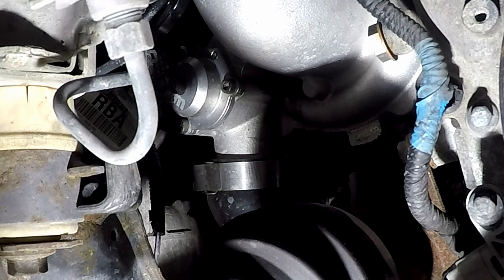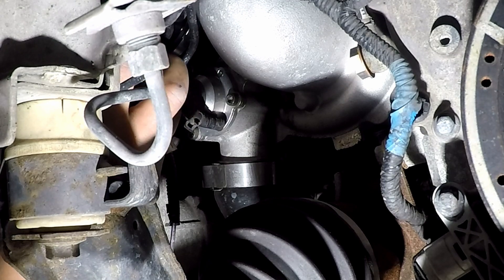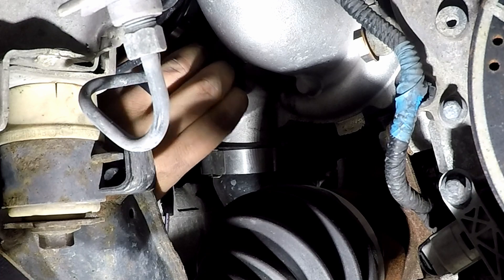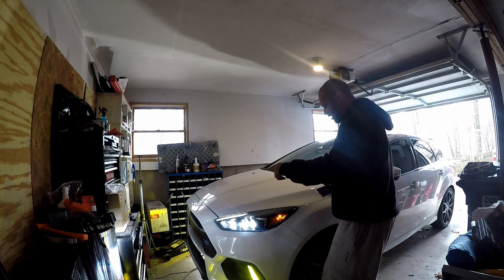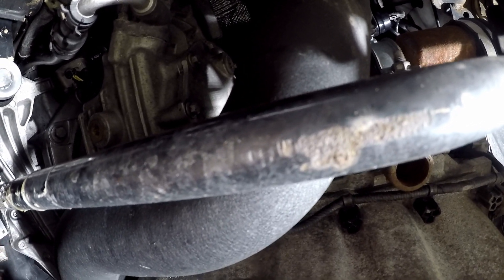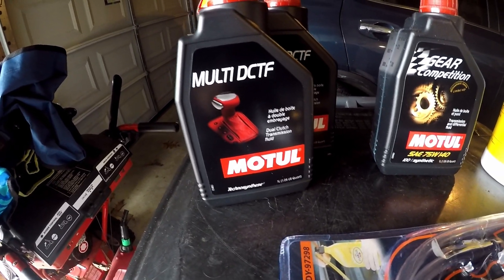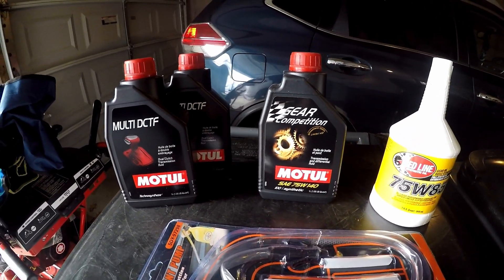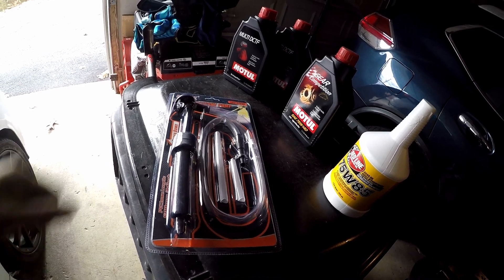Installing the Turbosmart Blow off valve -Ford Focus RS/ ST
Welcome to WrenchHeadsTuning YouTube channel, Our goal is to provide you with quality content and entertainment and possibly even some useful information.

We do our best to find you quality affordable parts on eBay, Amazon and any other online market places possible. We welcome all respectful conversation and suggestions on our content.  We look forward to growing with you as we make strides while reaching as many people as possible with our content.

Join us as we perform product unboxings, part installs and post install reviews, diagnostics and just general discussion.

Turbosmart Kompact dual action BOV

Hex socket kit

TOOLDiscount code